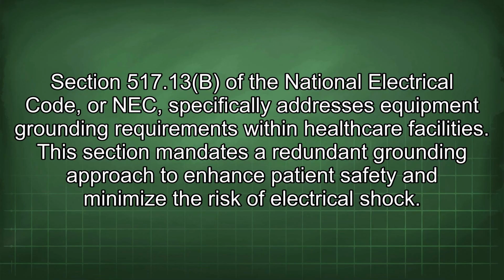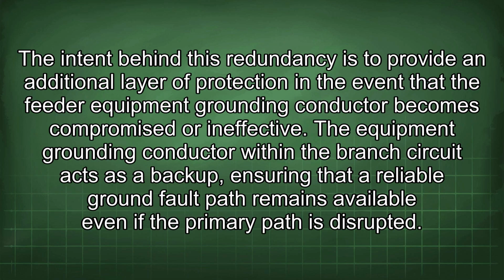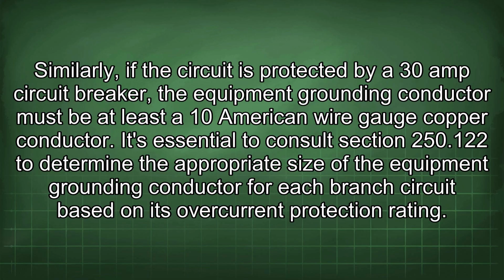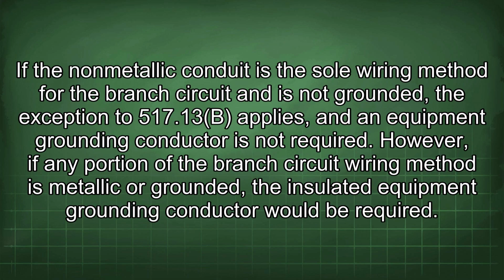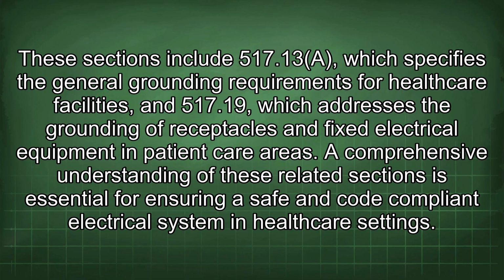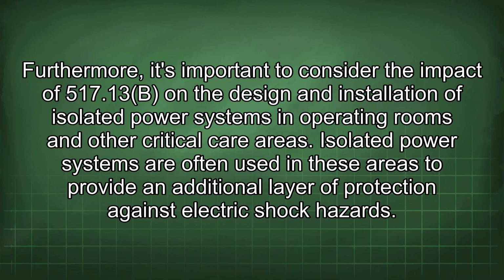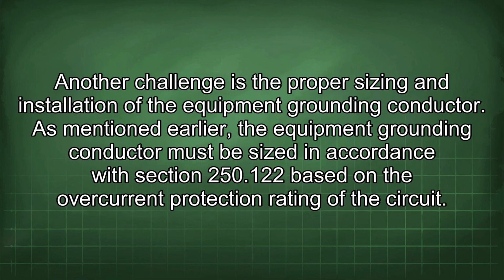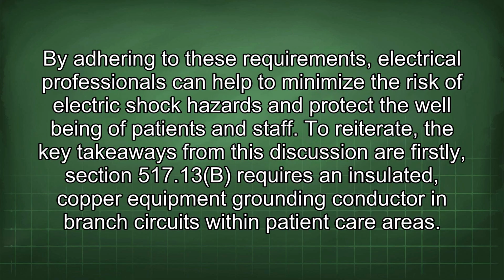NEC 517.13(B) Equipment Grounding in Healthcare Facilities Explained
Understanding NEC 517.13(B) requirements for equipment grounding in healthcare facilities. An insulated copper equipment grounding conductor is required in branch circuits. This applies even if the feeder has an equipment grounding conductor per 250.118.